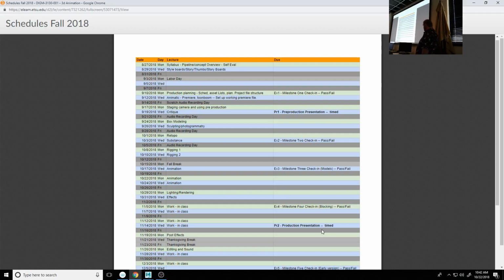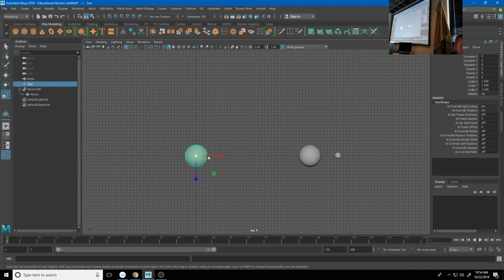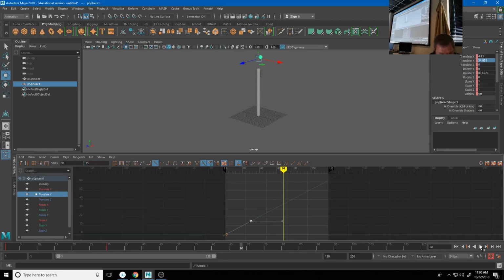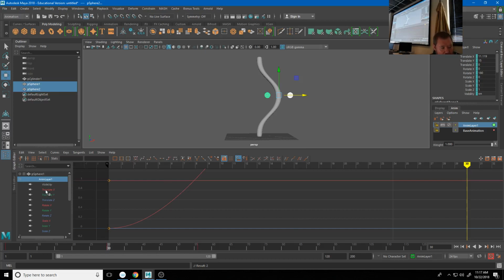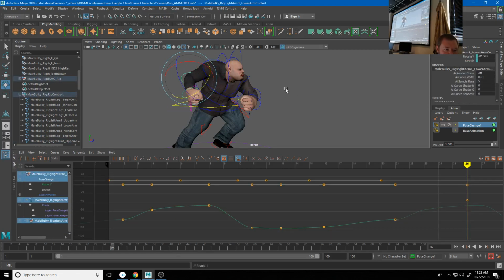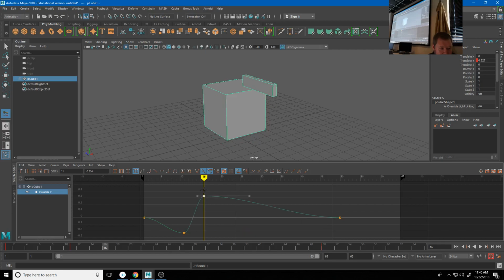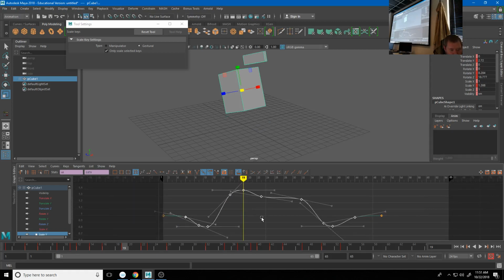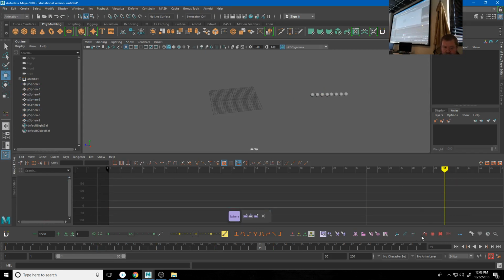3d Anim 002 - Animation Tricks